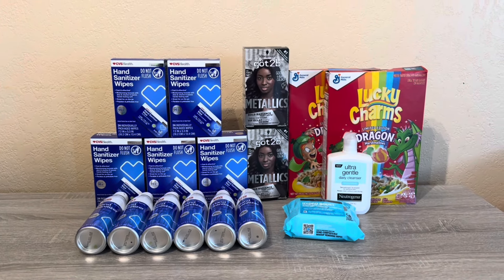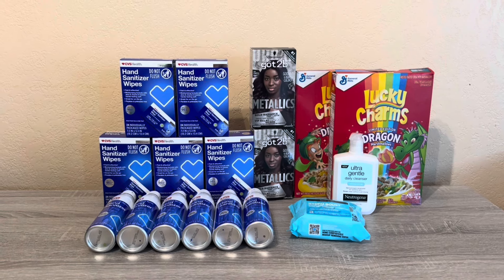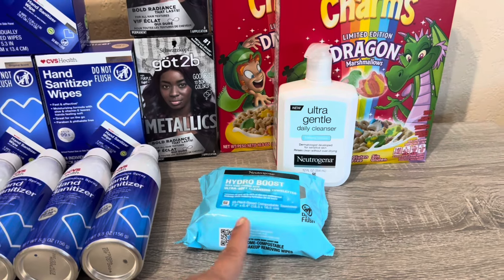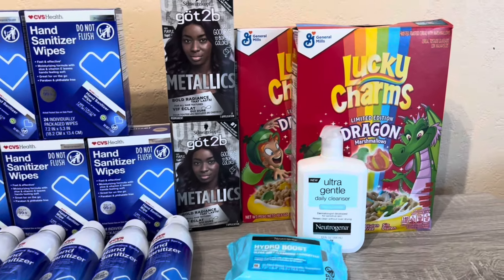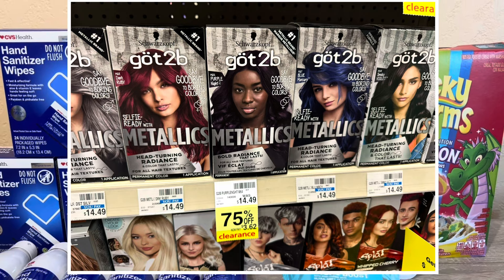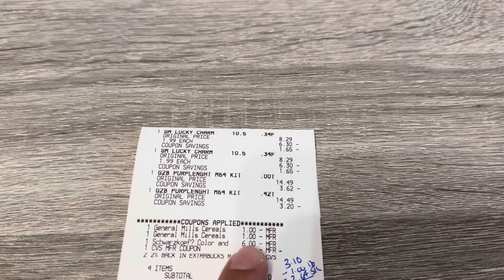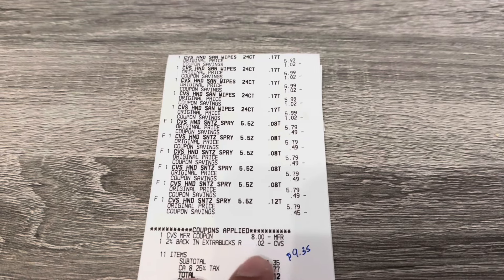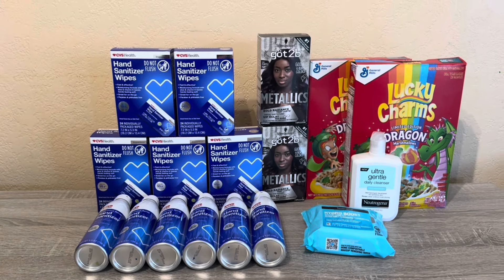CVS Couponing Haul | 03/10 - 03/16 | Mar 14 2024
Earn $200 cash back with Chase Freedom Unlimited or Chase Freedom Flex credait card.